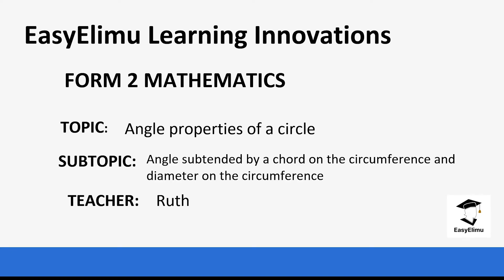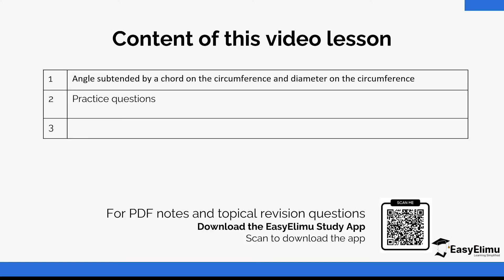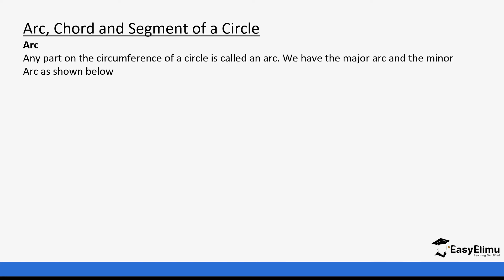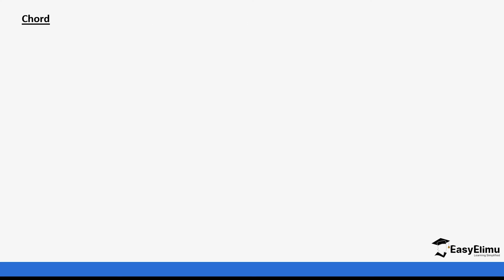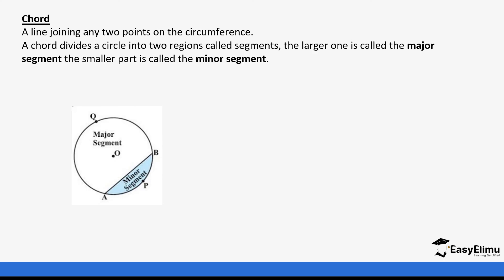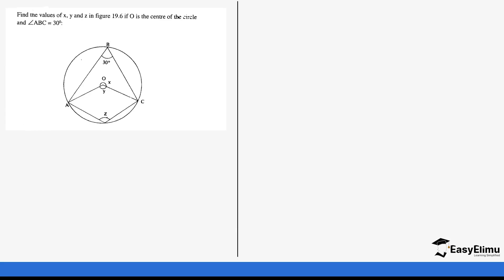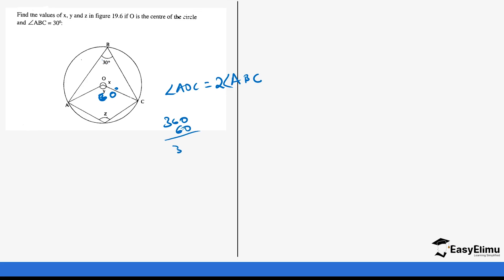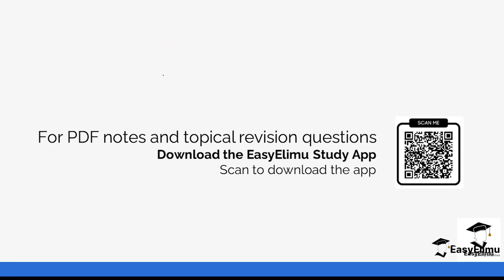Angle at the Center & at the Circumference - (Lesson 1 of 4 - Topic Angles Form 2 Mathematics)